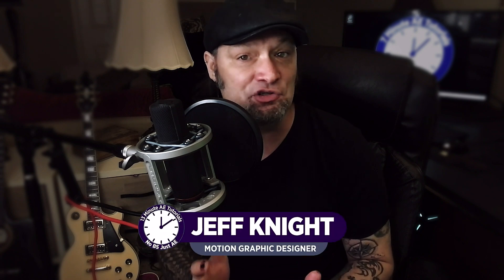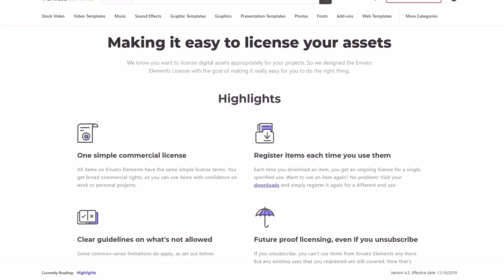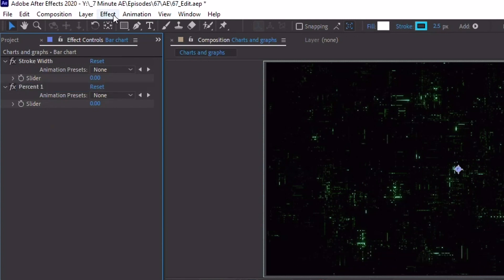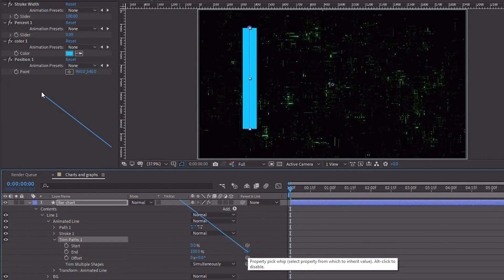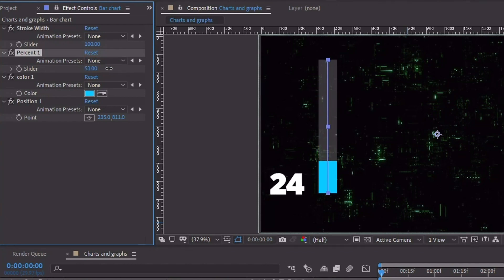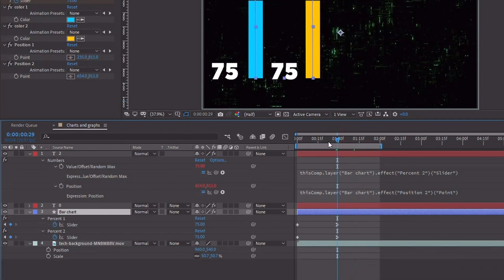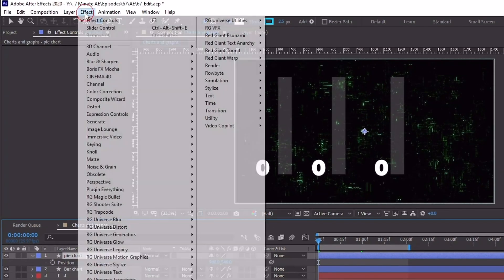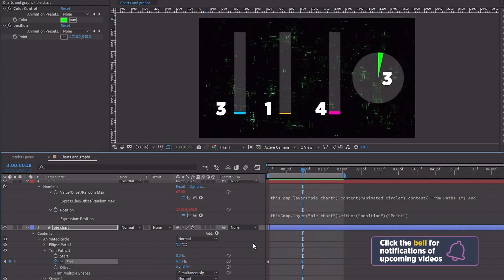SHAPE LAYER Charts & Graphs in After Effect | Tutorial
Outline
00:00 - Series intro
00:10 - Episode intro
00:54 - Envato promo
03:23 - Begin tutorial
03:41- Creating the bar chart shape layer
03:49 - Adding expression controls
04:18 - Creating bar chart shape layer assets
04:51 - Linking shape layer assets to expression controls
06:28 - Adding text and using the “Numbers” effect
07:15 - Linking the Numbers effect to expression controls
08:08 - Animating the bar chart
08:30 - Making a duplicate bar chart animation
09:56 - Making a third copy of the bar chart animation
11:28 - Creating a pie chart animation
11:38 - Adding expression controls
11:52 - Adding pie chart shape layer assets
12:07 - Linking the pie chart elements
13:03 - Adding a numerical value to the pie chart animation
13:41 - Episode outro

Hey everybody and welcome back to another episode of 13 Minute AE Tutorials, where you learn tips, tricks, and shortcuts in 13 minutes or less. No BS. Just AE. In this episode, I’m going to show you how to create a bar graph and a pie chart that update with numerical values based on your animation.

If you create infographics with charts and graphs, you’ll definitely find this episode useful. If you don’t tend to create these kind of infographics, I still highly recommend you stick around to learn some cool quick tricks that may be useful for your other projects.

I hope this tutorial helped you out. And leave me a message in the comments below to tell me what you learned from this episode.

Sign up for my Udemy course, “The Power of Shape Layers.” It’s a comprehensive course that covers literally every aspect of shape layers. And it’s guaranteed to make you a shape layer wizard.